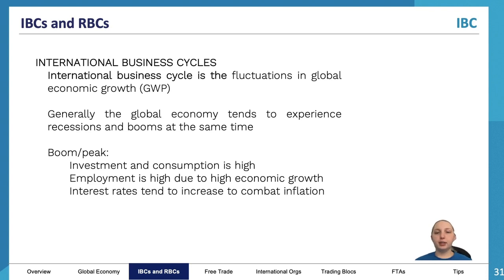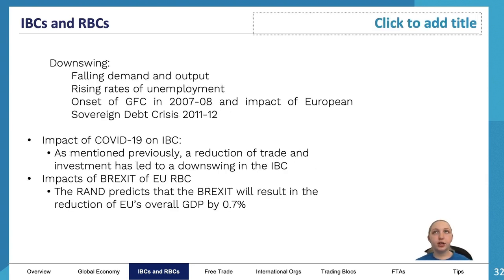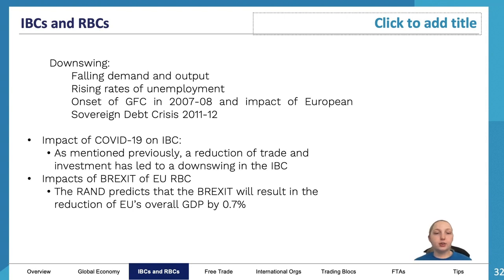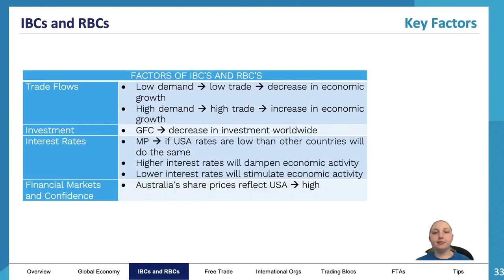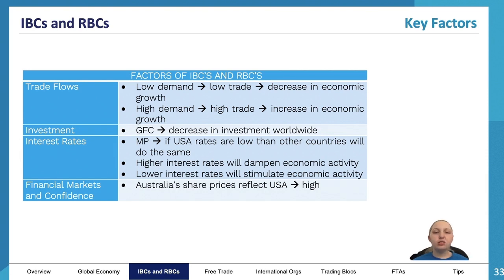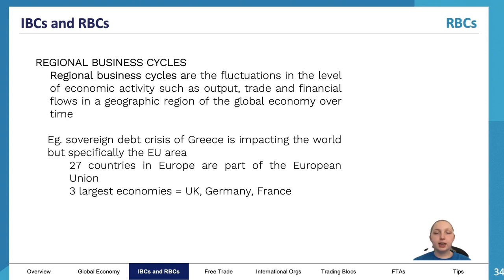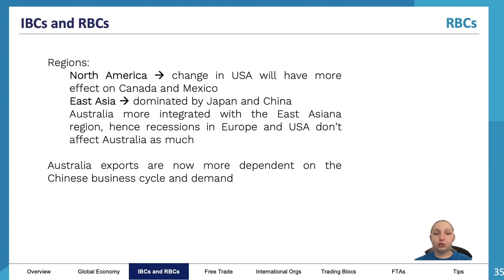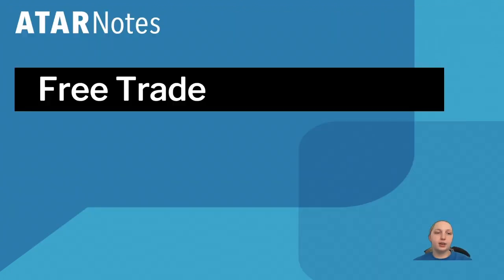IBCs & RBCs | HSC Year 12 Economics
An expert summary on IBCs and RBCs for HSC Year 12 Economics. Covers everything you need to know to ace your exams!